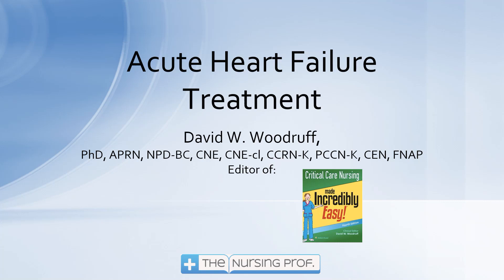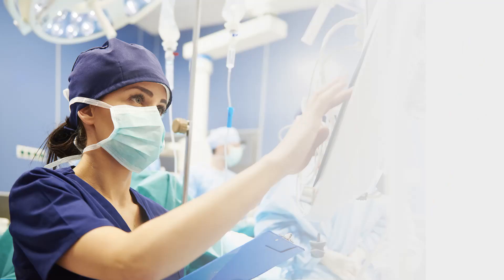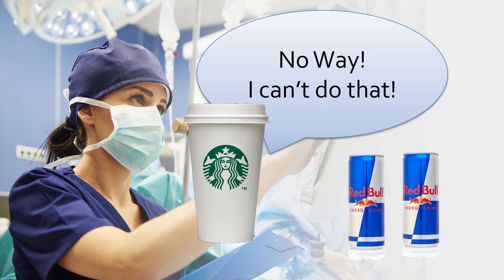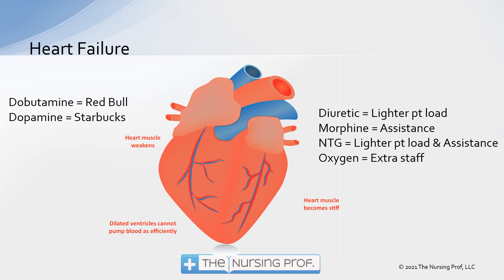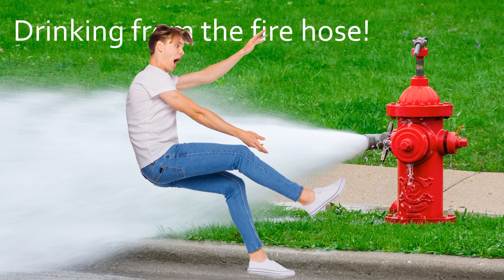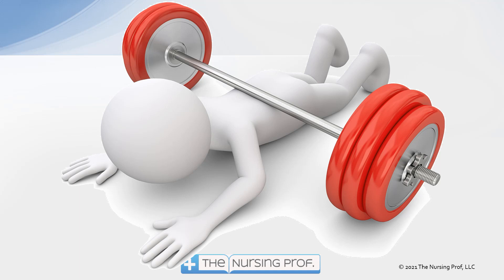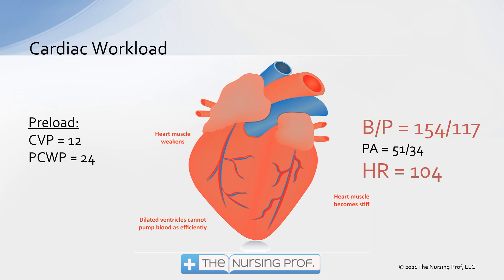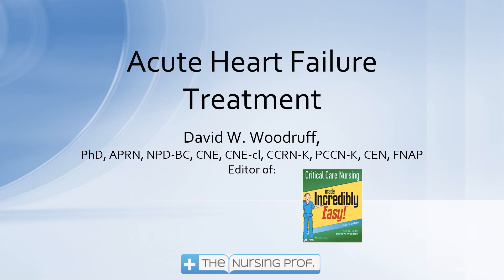Acute Heart Failure Treatment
Lighten the load before you tell the heart to work harder. In this video, we will explore the mechanisms of heart failure treatment.